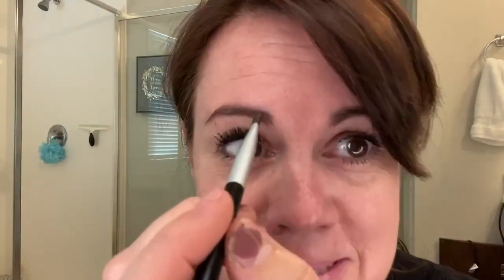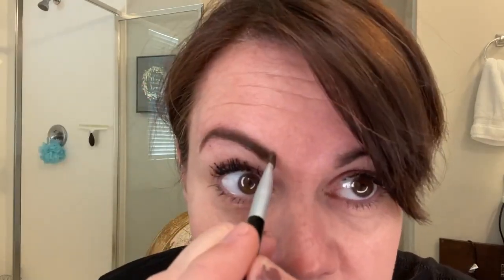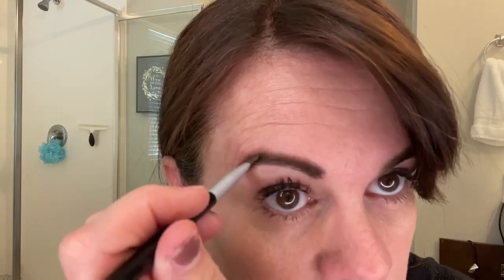Anastasia Brow Powder Duo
My review of the Anastasia Brow Powder Duo

links. As a customer, you do not pay any more or less
sale will go to the person who generated the link. Thank
you for your support of my channel!